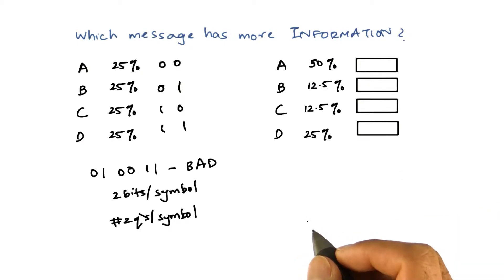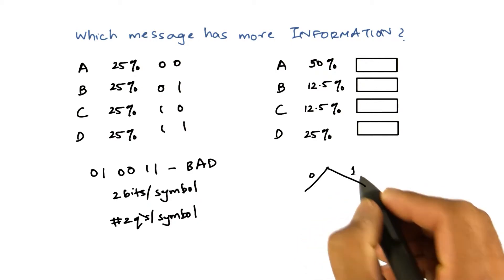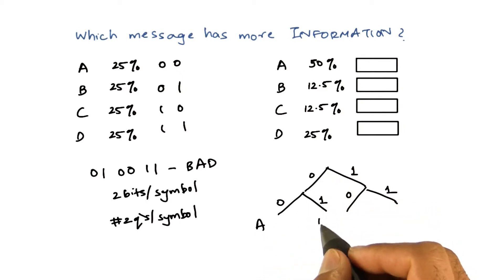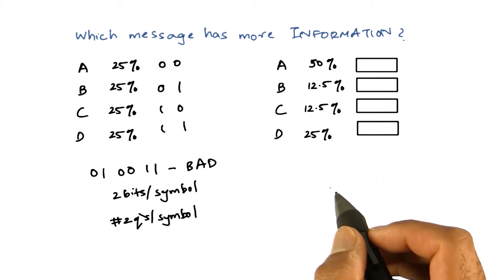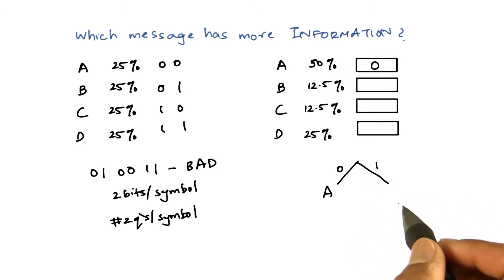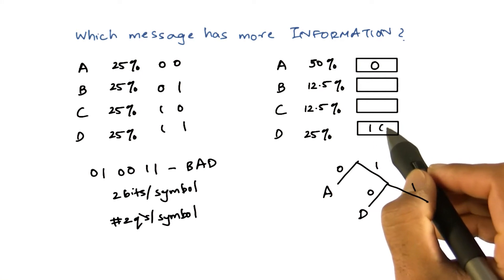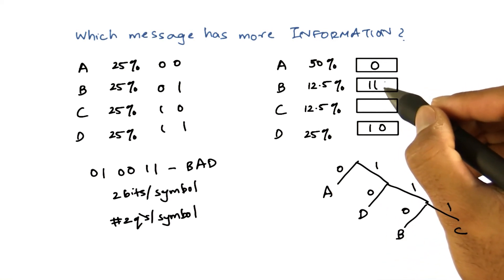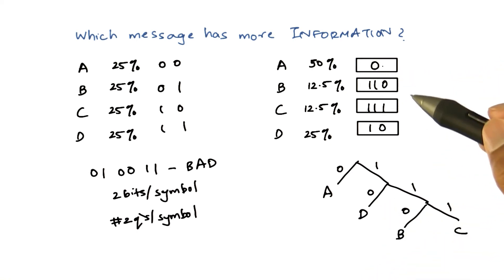Sending A New Message Quiz Solution - Georgia Tech - Machine Learning